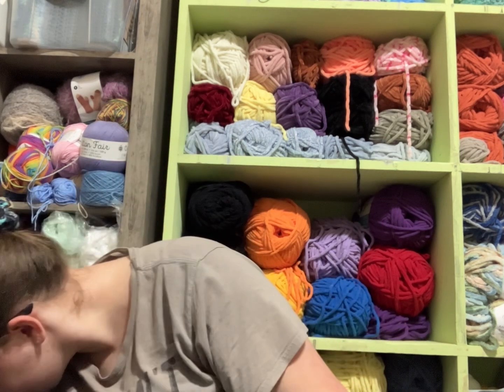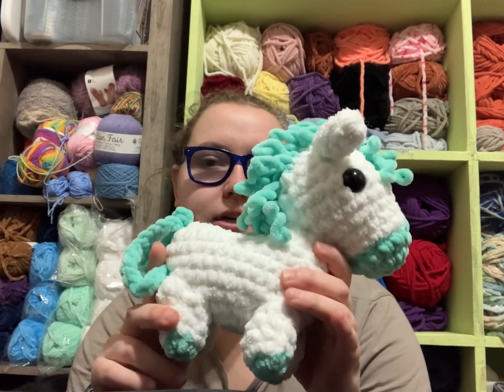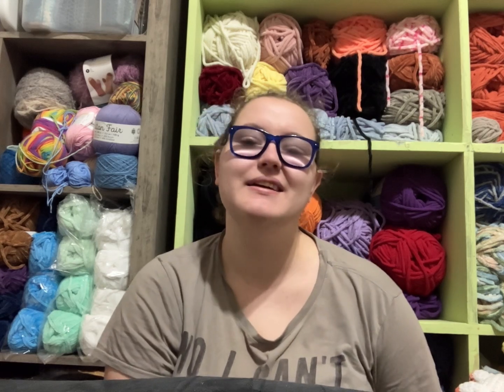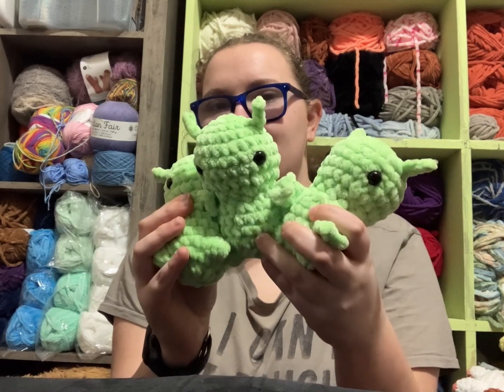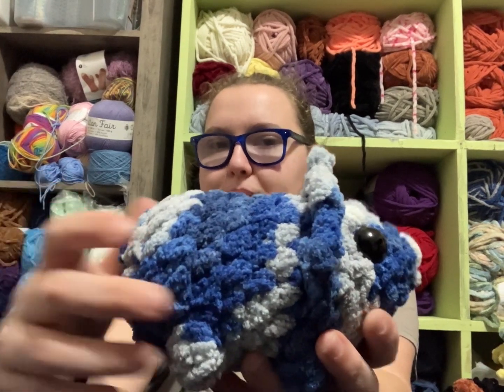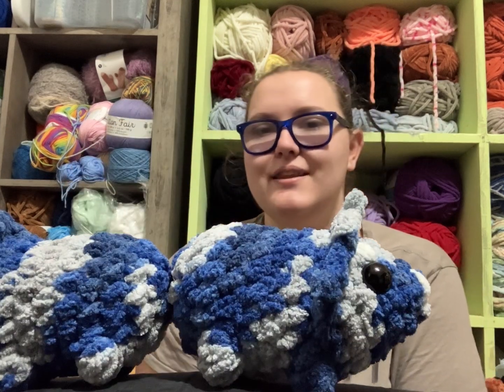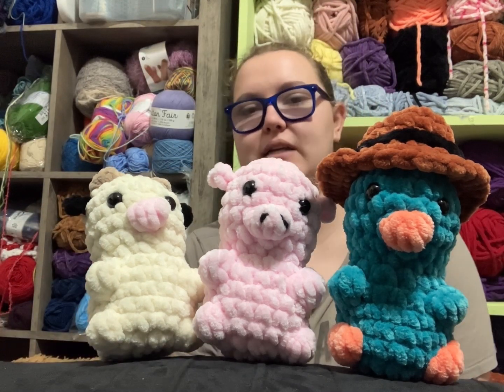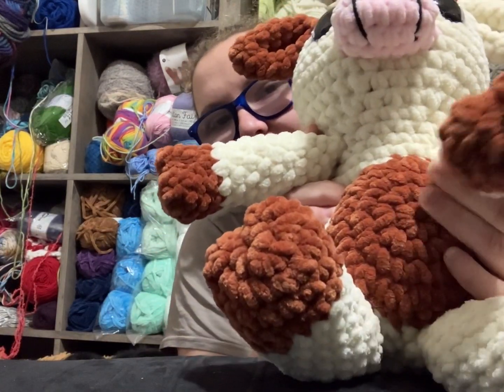Crochet podcast 15: just a little of everything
Patterns:
Horse/Zebra: @oldsoulcrochetco.7887
Weebie: megsmakescrochet on Etsy
Havoc the wolf: mine
Caroline the cow: mine
Weston the cow: mine
No sew critters: coming March 16
Axolotl keychain: TBD
Turtle: @RoseandLilyAmigurumi
Triceratops: @ClubCrochet
Leggy frog: knotjadedco on Etsy
Groot: KayteDids on Etsy
Yoda: Kais.kreations on IG
Lemur: @saucypuffincrafts